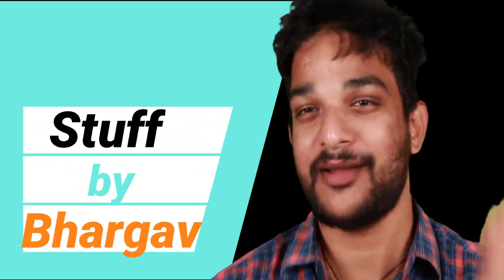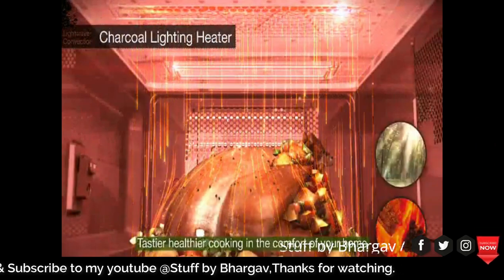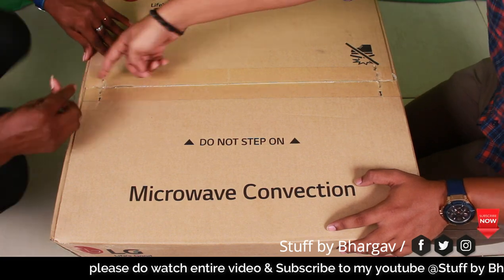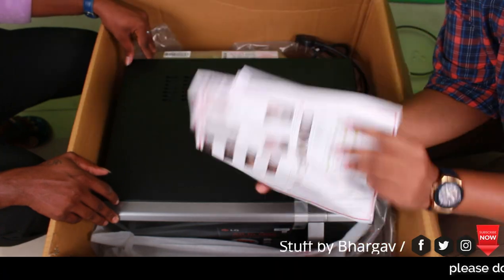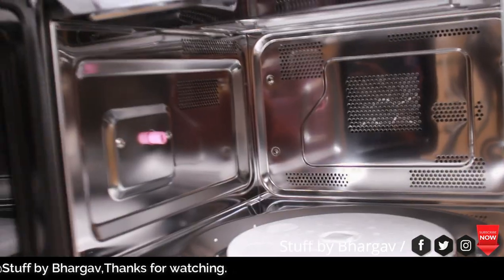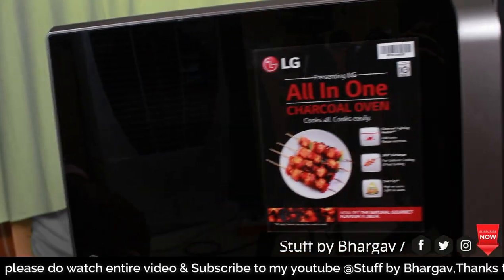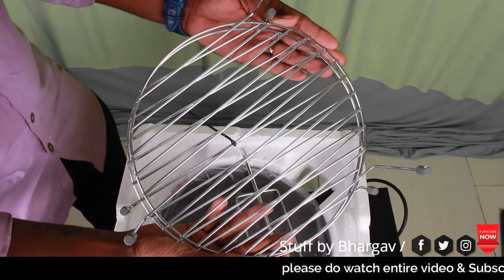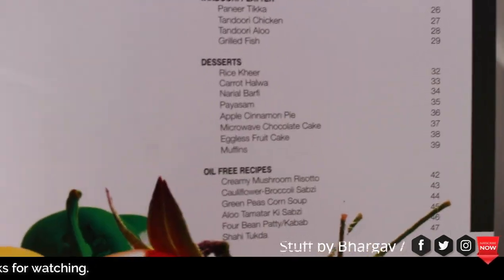LG 28 L Charcoal Convection Microwave Oven (MJ2886BFUM, Black) || Unboxing & Overview ll in Telugu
LG 28 L Charcoal Convection Microwave Oven (MJ2886BFUM, Black)
lg microwave oven is best for making grilled items and lg microwave convection oven demo is given for tandoori items
Bhargav